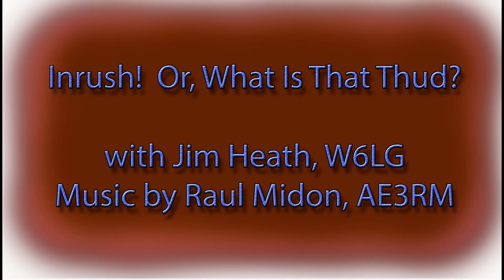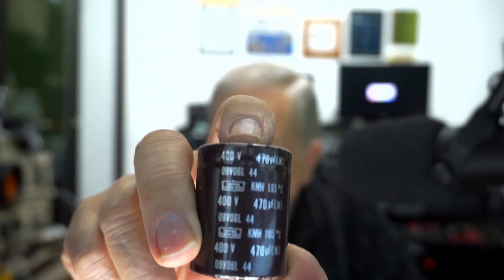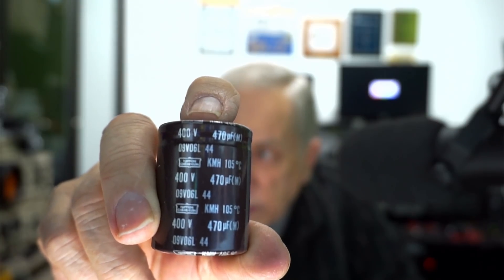What is that THUD??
Inrush current, its causes and solutions as described by YouTube Elmer to Ham Radio Operators, Jim Heath W6LG..